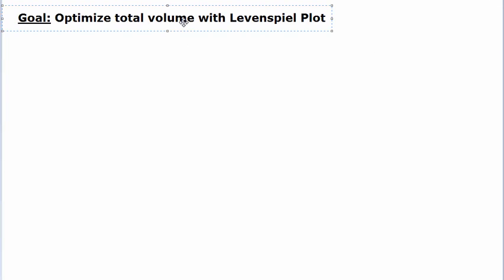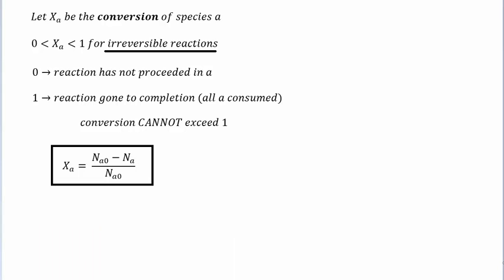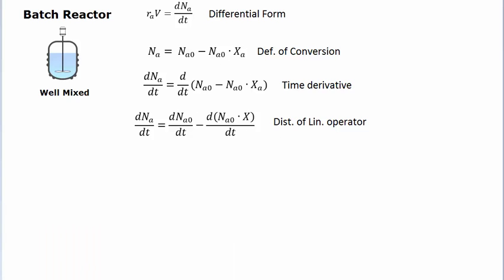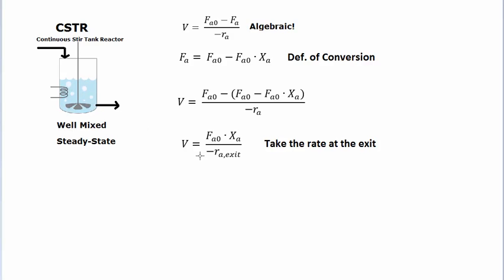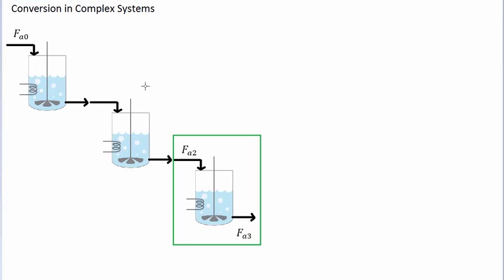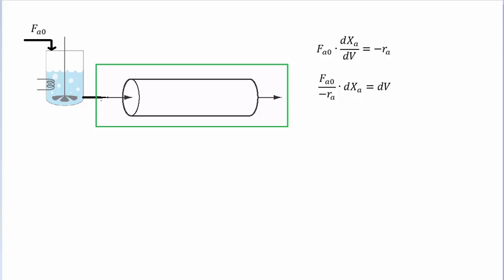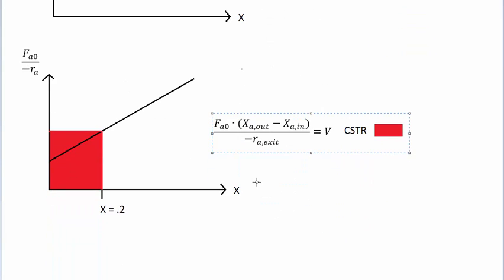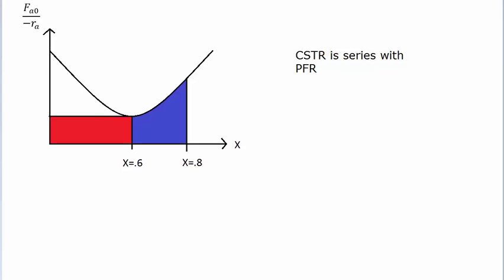Kinetics - Conversion and Levenspiel Plots